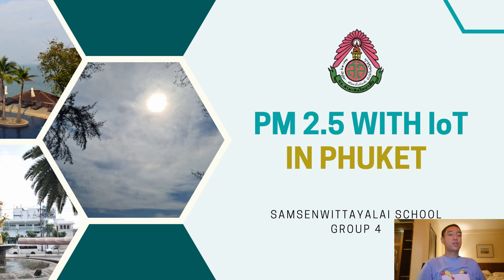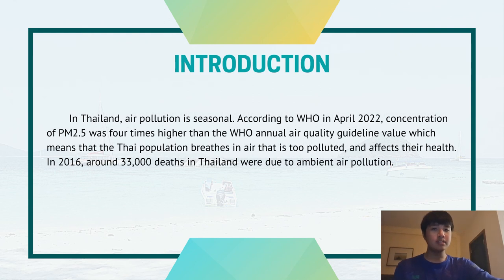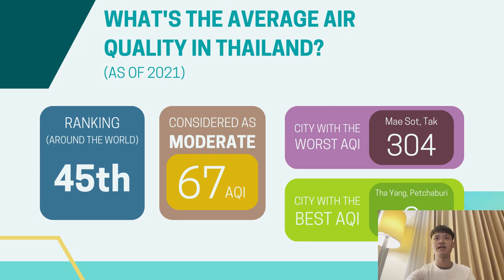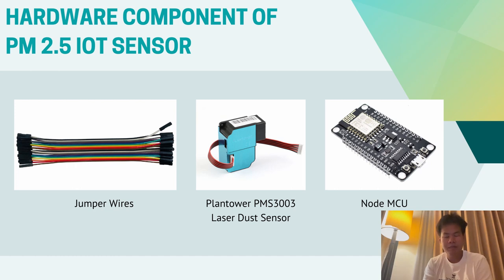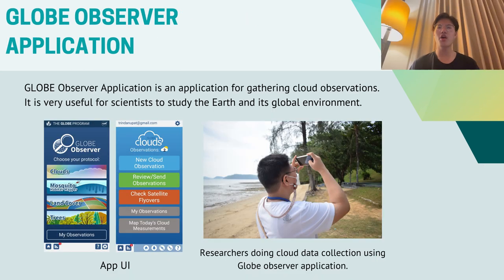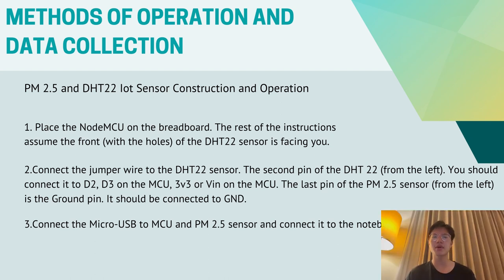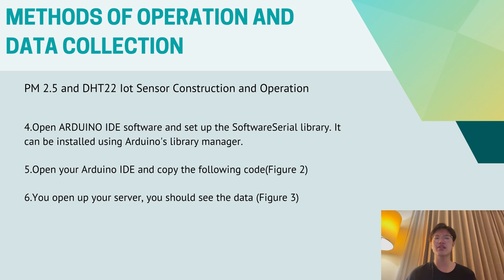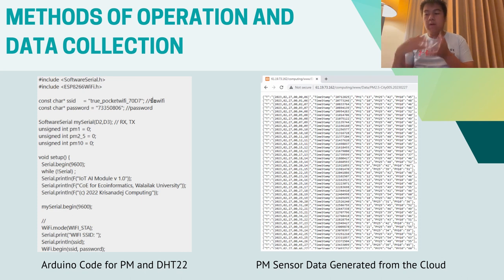PM 2.5 with IoT in Phuket, Samsenwittayalai School